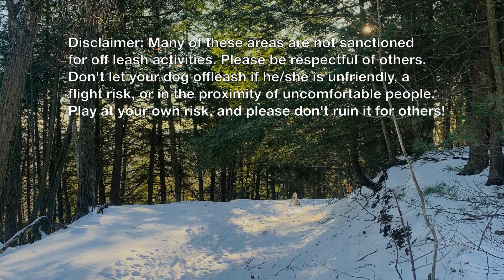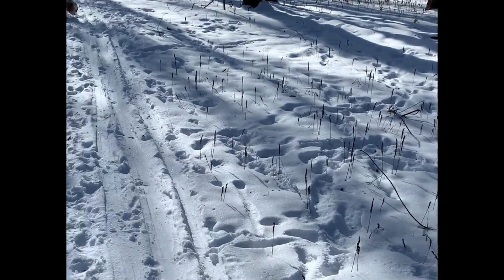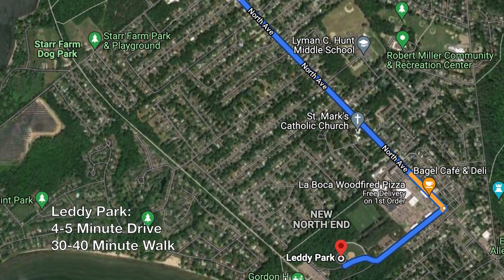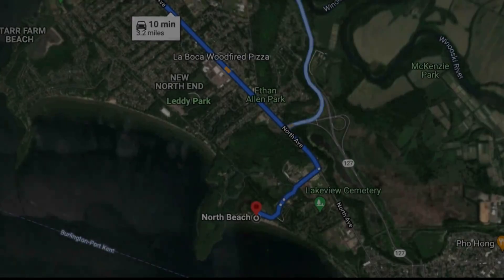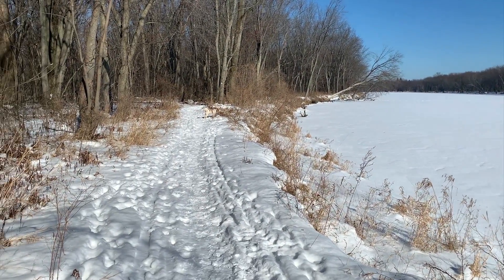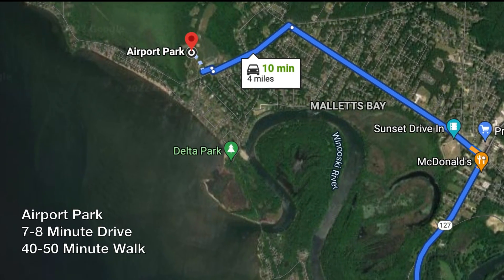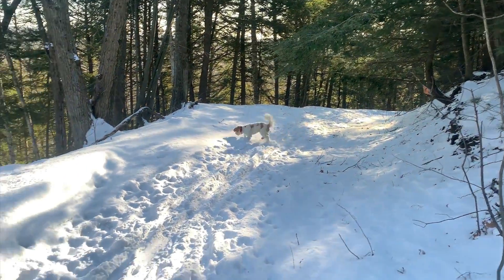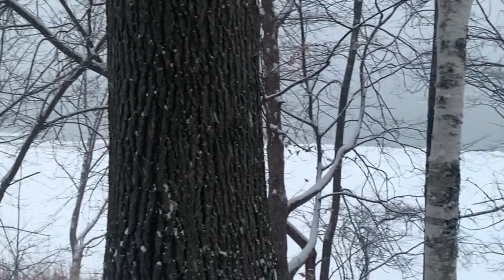Ernie's Top 10 Off Leash Walks Near Burlington's North End